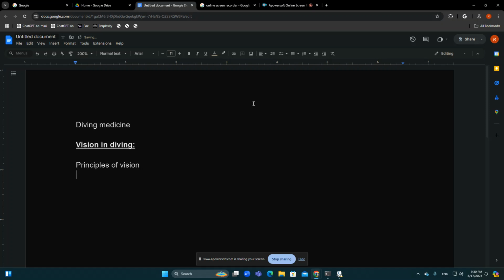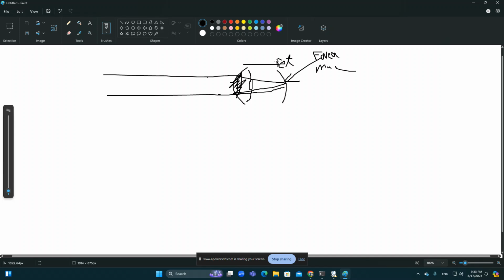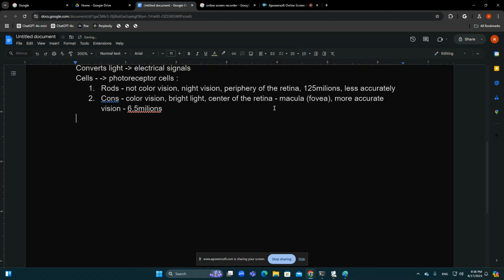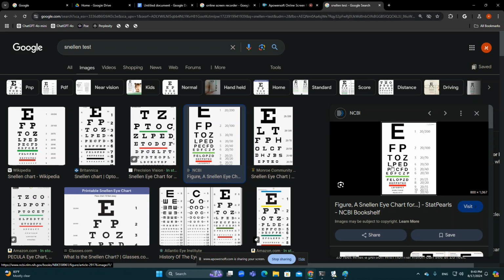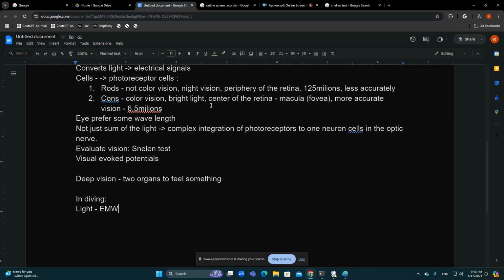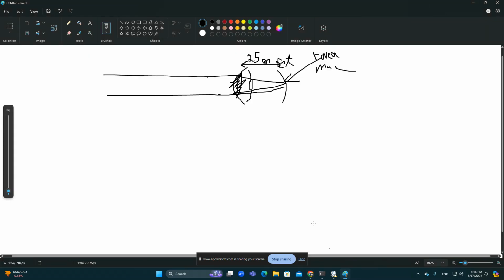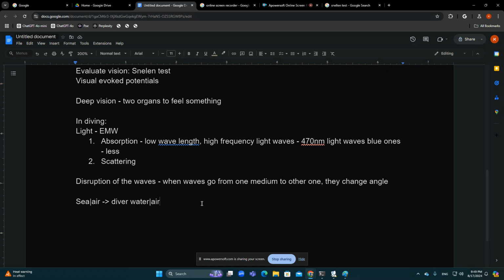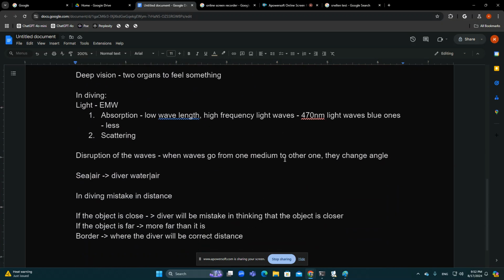Diving Medicine vision in diving